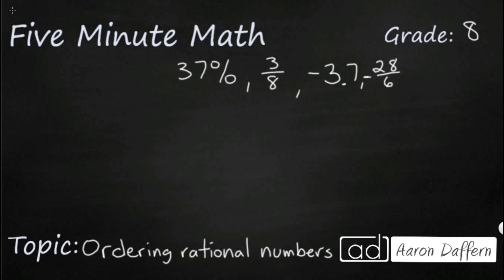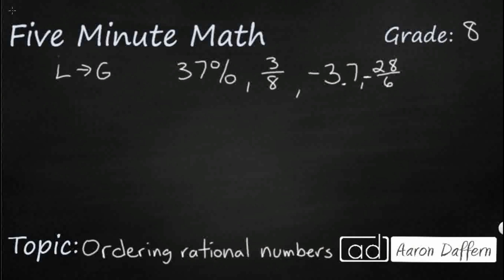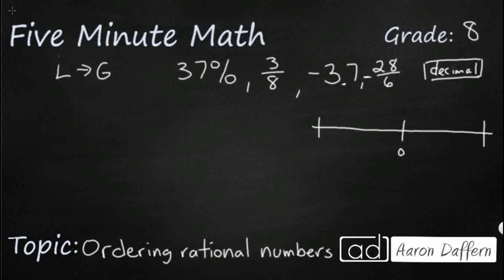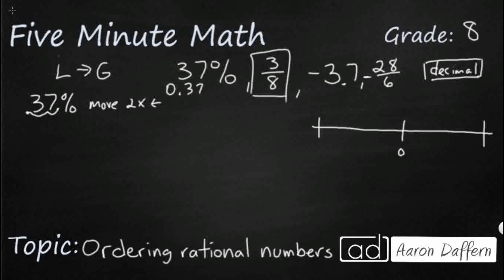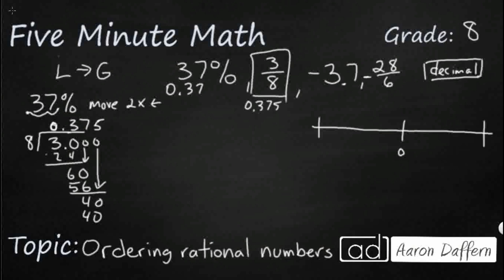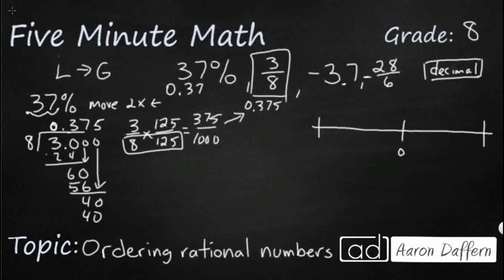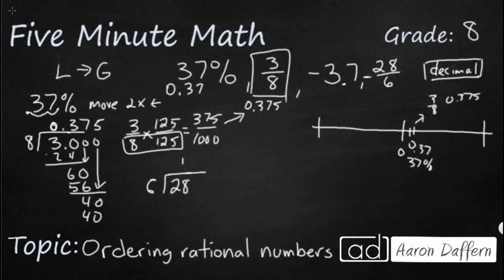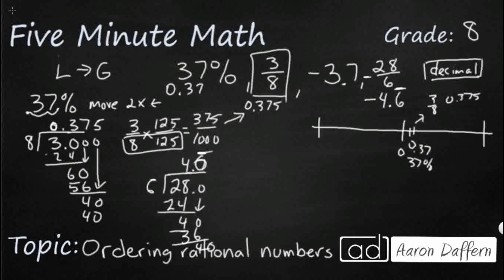8th Grade Math Ordering Rational Numbers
Learn how to order a set of rational numbers, including percents, decimals, and fractions.